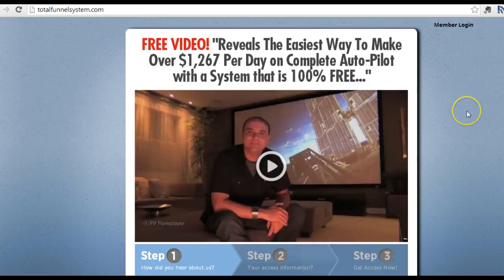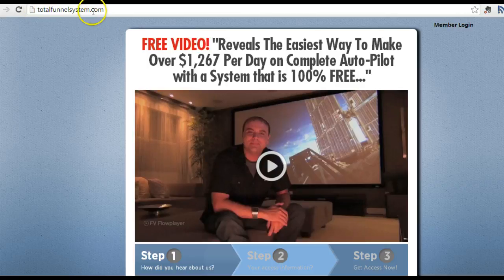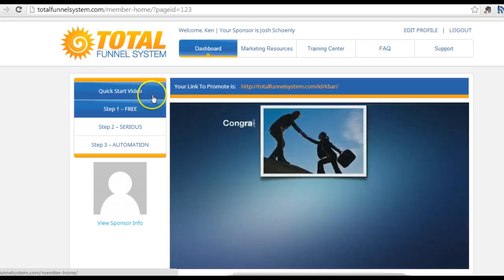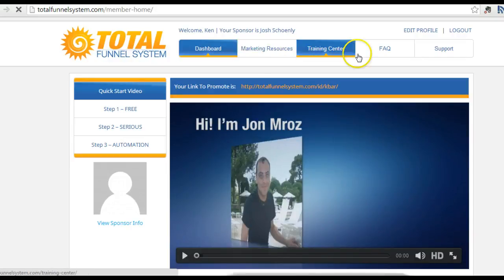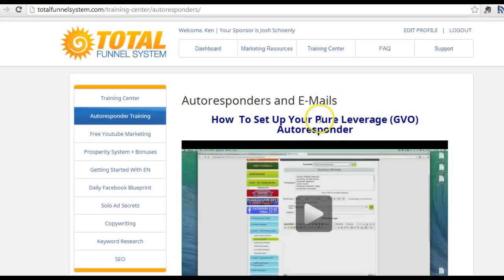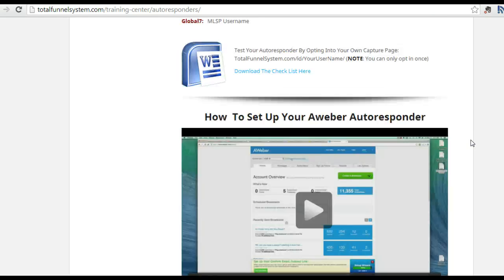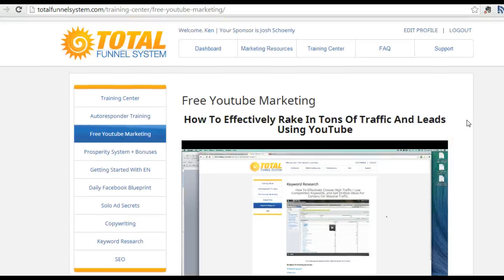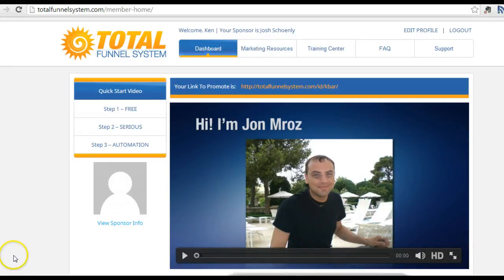Total Funnel System Initial Steps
Here is the link to get started and to Log In.